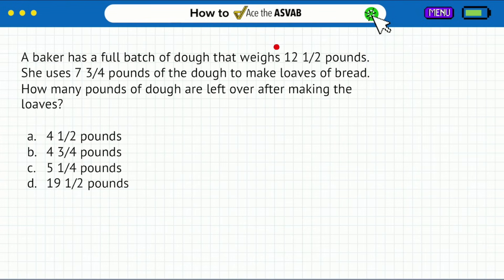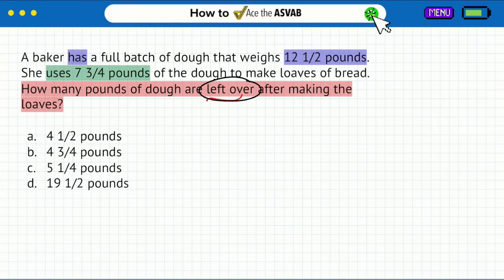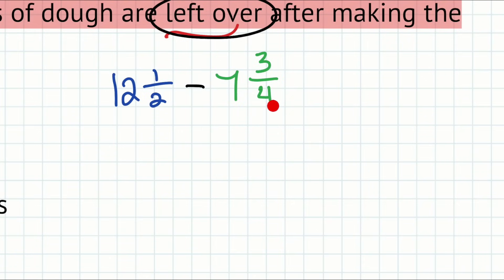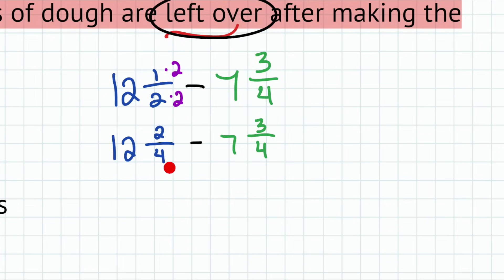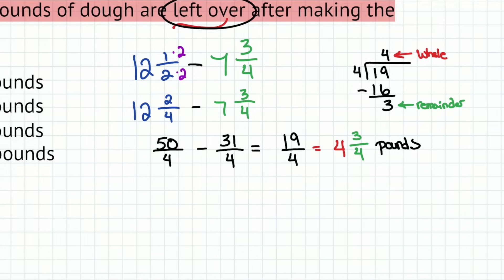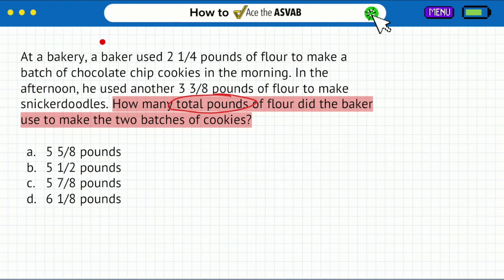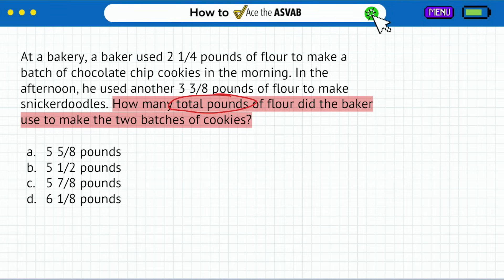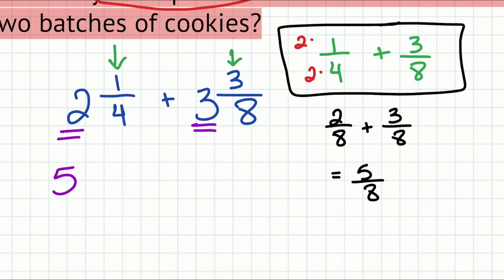Join Our Fraction-Based Word Problems Class Tonight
No one likes dealing with fractions inside of word problems... inside of the ASVAB Arithmetic Reasoning section. Watch, learn, and join us in tonight's free class on Zoom. Sign up: